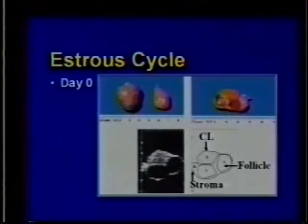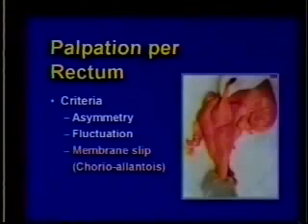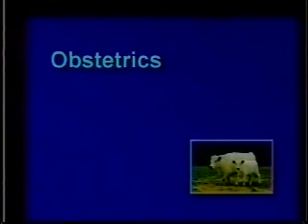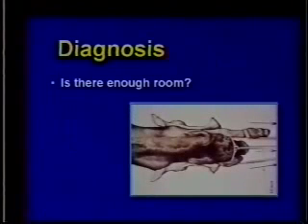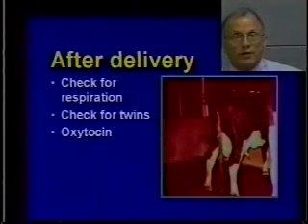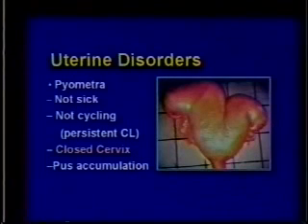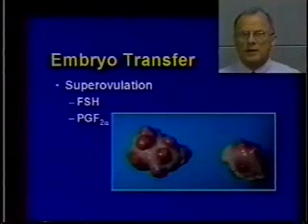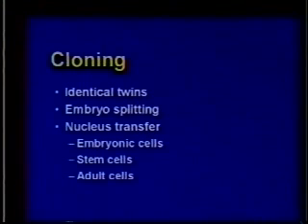Bovine Reproduction (NAVELE review series)